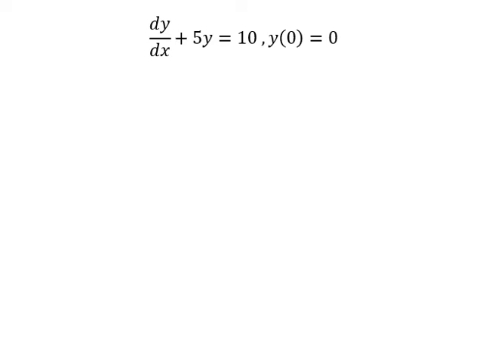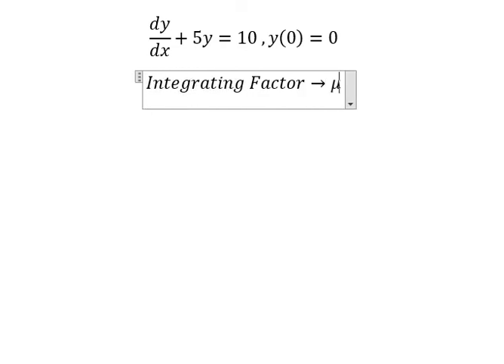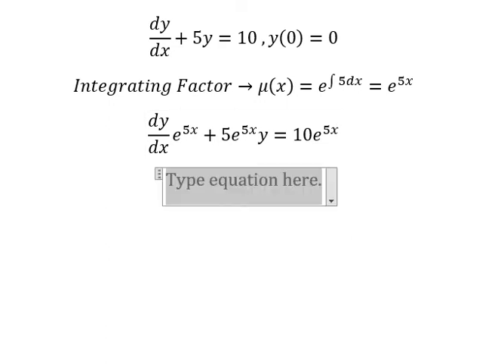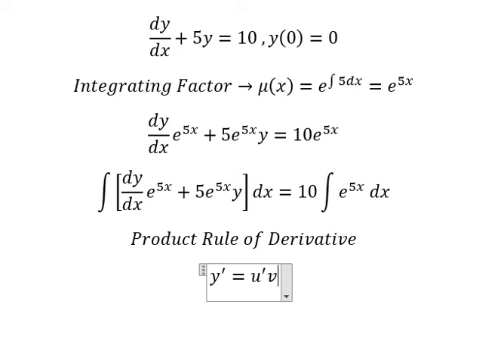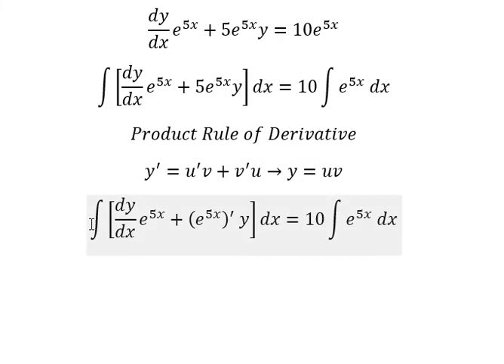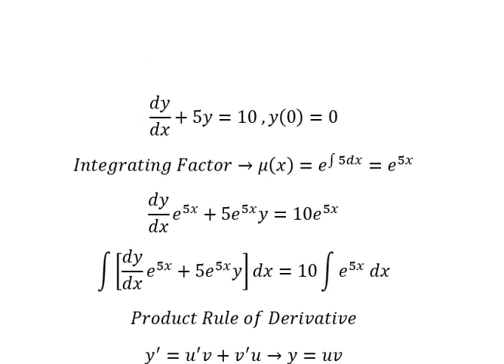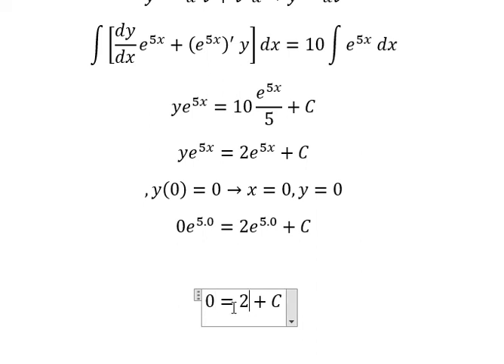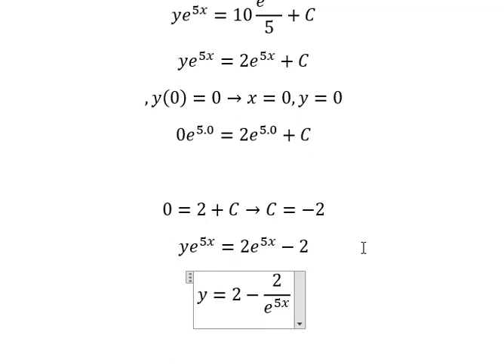Calculus Help: Linear Differential Equations - Integrating Factor - dy/dx+5y=10 , y(0)=0